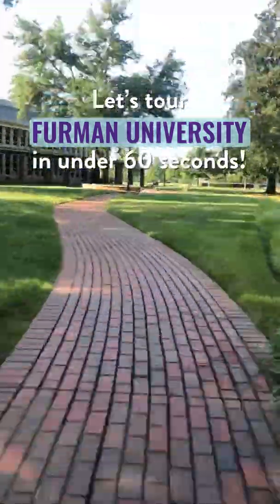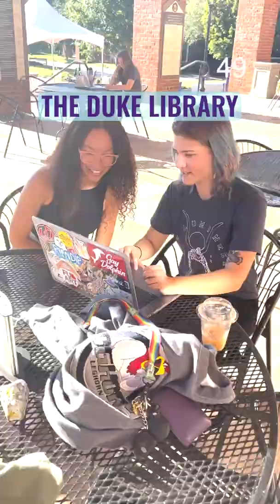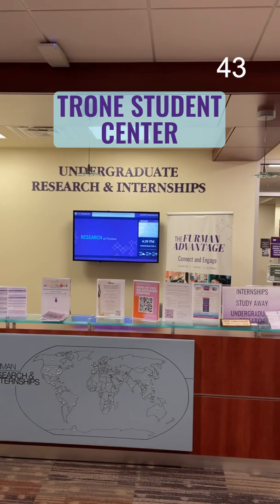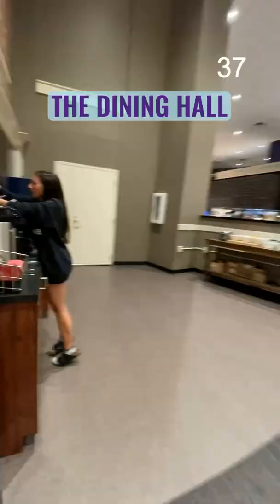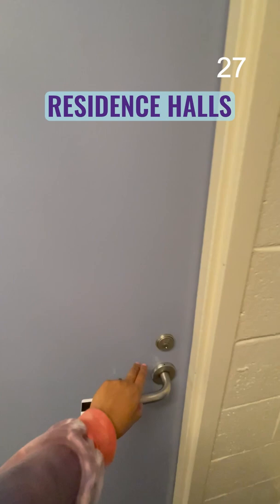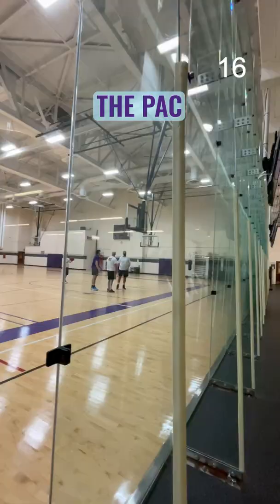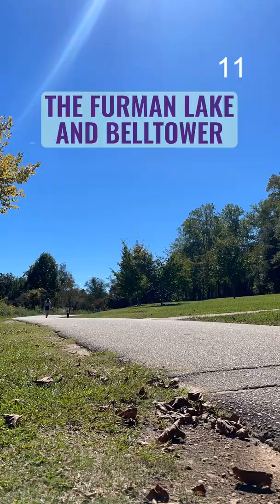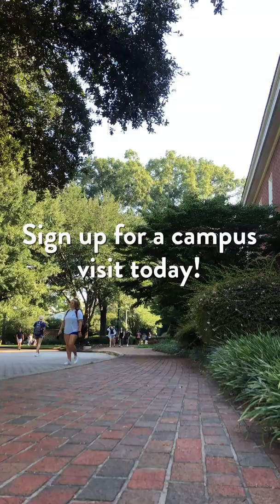Tour Furman University in 60 Seconds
Tour our campus in under 60 seconds!

What if you could graduate college with an advantage over the rest? Our quality academics combined with numerous opportunities for hands-on learning provides the foundation for a life of purpose and success. Still don't believe us? The Princeton Review ranks Furman 15th for “The Top 20 Best Schools for Making an Impact” which attests to the skills and knowledge our graduates can bring to the table. See the rankings